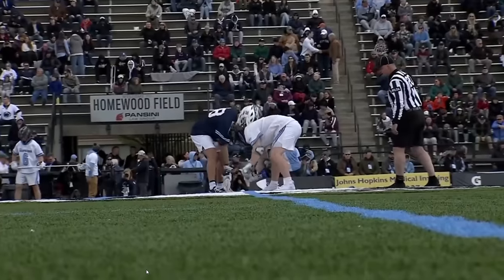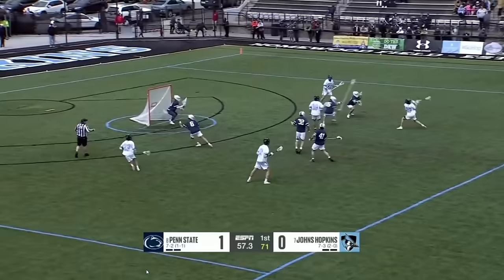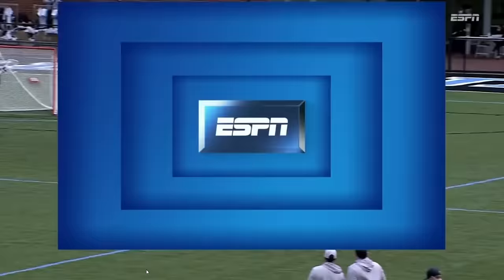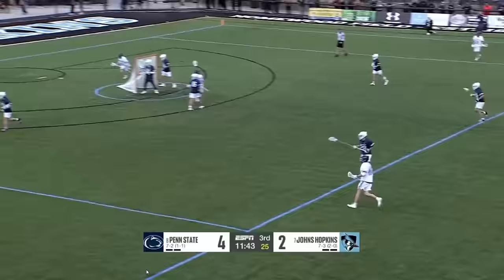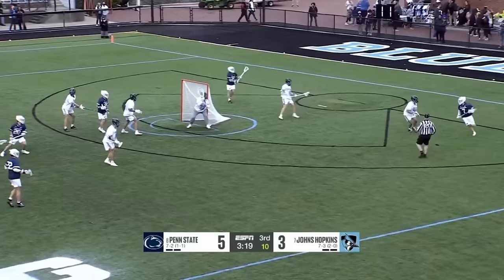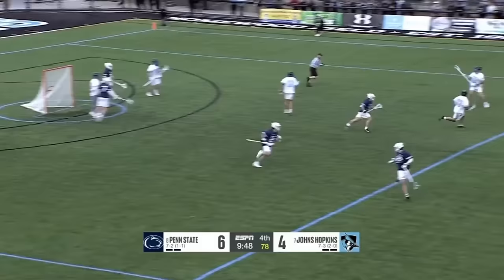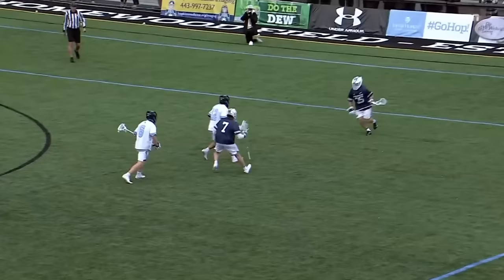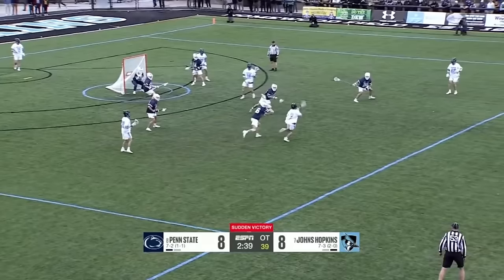Hopkins vs Penn State Lacrosse Highlights | 2024 College Lacrosse